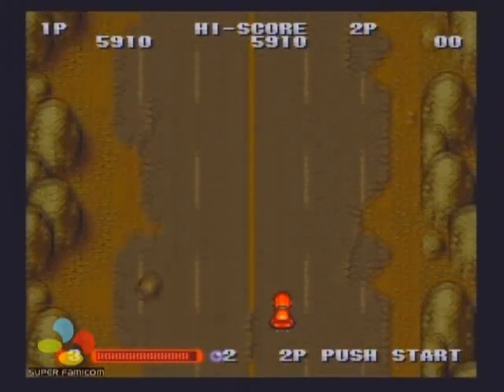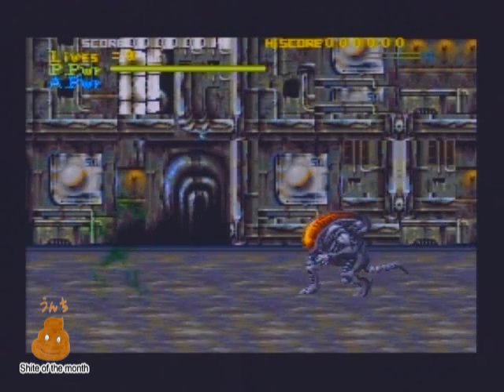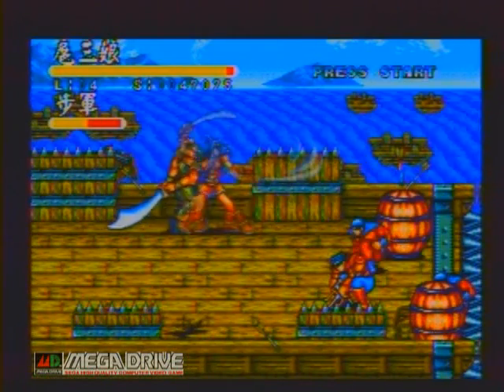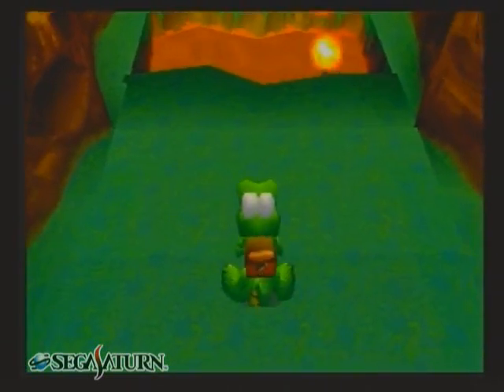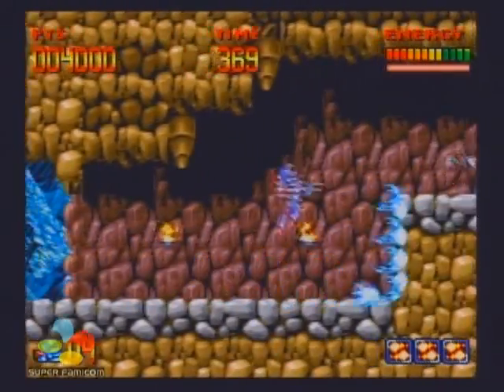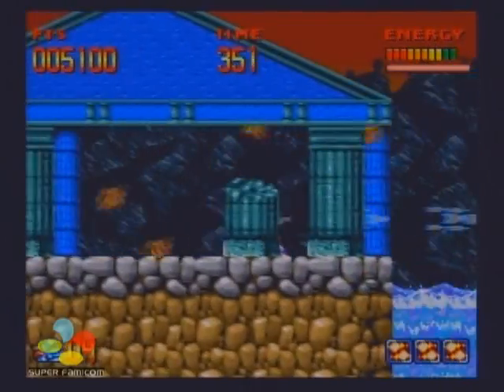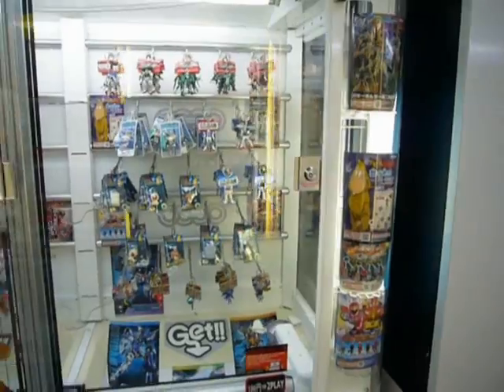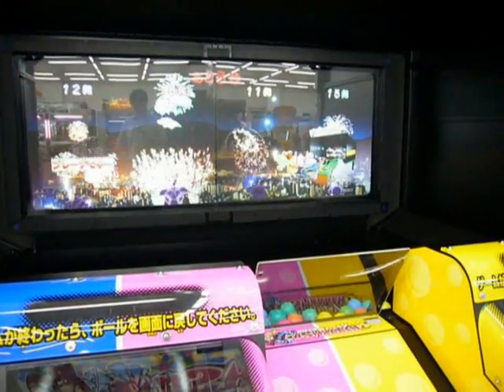Retro Core 2 - Volume 5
Originally released back on 10th August 2008.

First time ever on YouTube.

What a fantastic gaming week it's been with the release of Zero Tsukihami no Kamen for the Wii or Fatal Frame 4 as it will be called in the west.  This month Retro Core gives you a hands on look at this real horror game for the Wii.  Make sure you have the lights off and the sound up loud though!  Retro Core also takes a trip to a new arcade that just opened called Metropolis which is situated in side the almighty Korona World.

Games featured in this episode include
Super Famicom  Alien Vs Predator

(Shite of the month)

Super Famicom  Battle Mobile
Sega Saturn  Croc - Pau Pau Island
Metropolis Game Center  Many different arcade games featured
Mega Drive  Shui Hu Feng Yun Zhan
Super Famicom  Super Turrican
Arcade  Thunder Force AC
Wii  Zero Tsukihami No Kamen